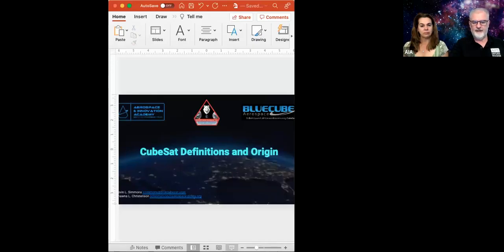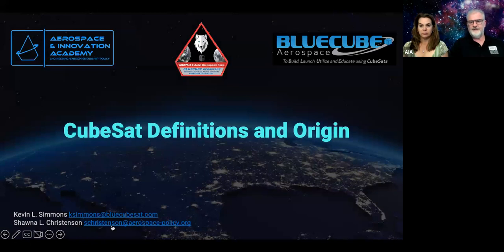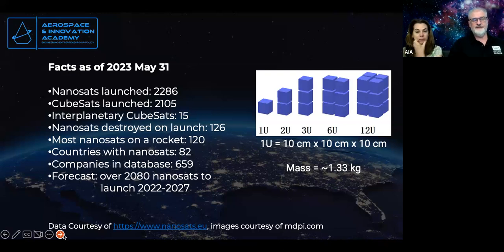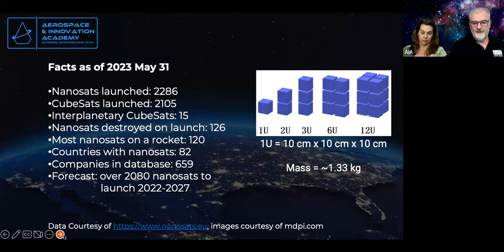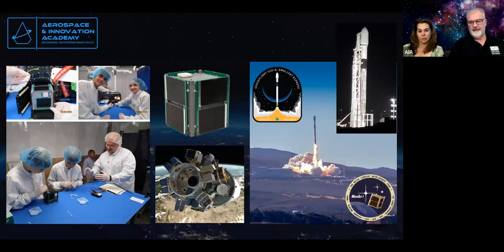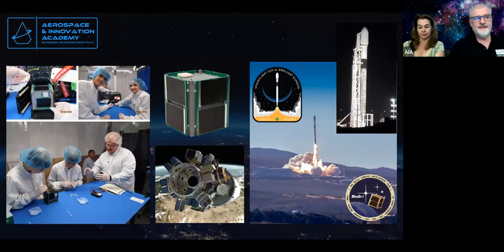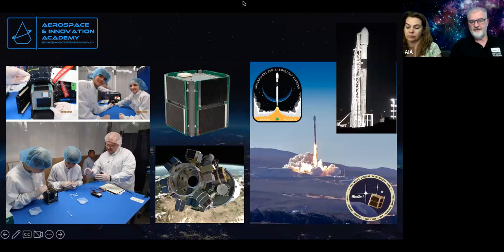Minisode 1: What is a CubeSat?